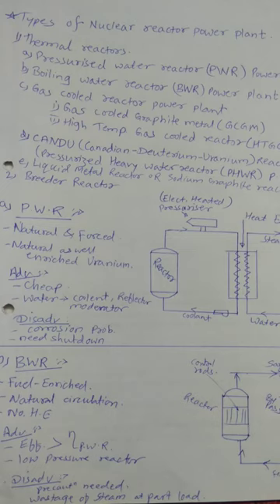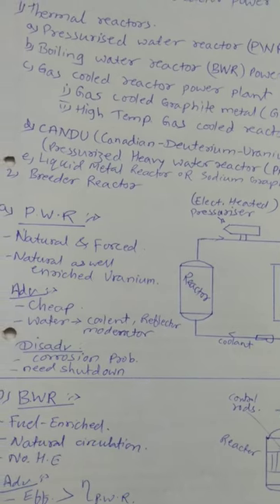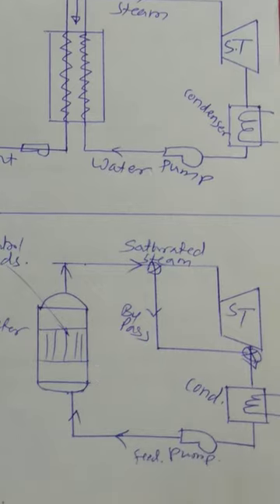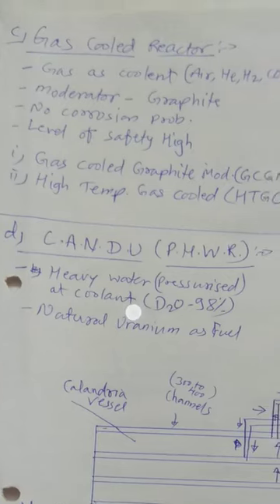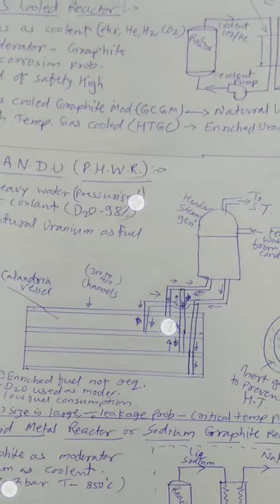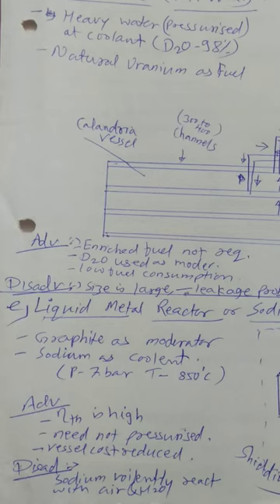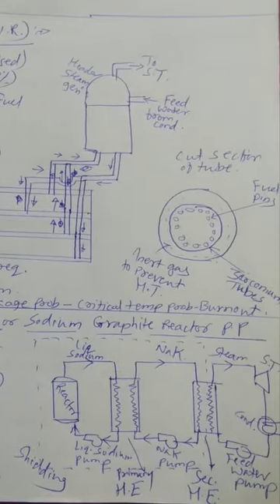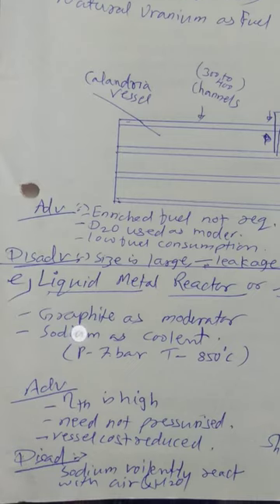Types of Nuclear reactor power plant/PPE/unit 3